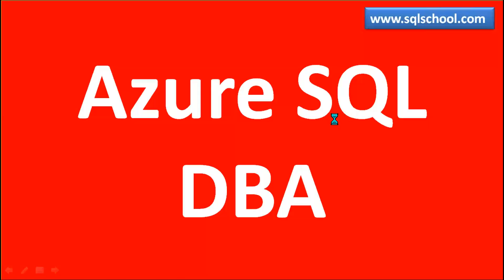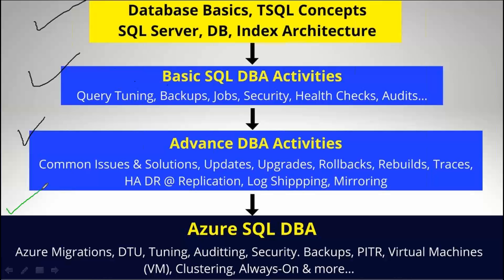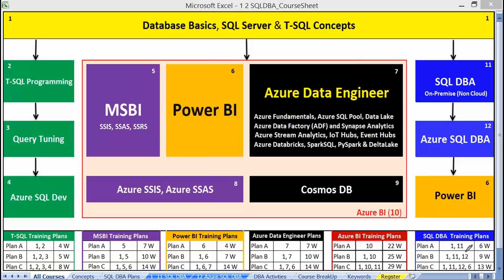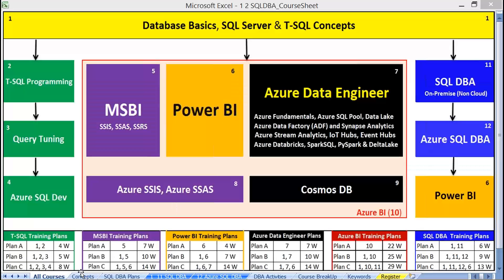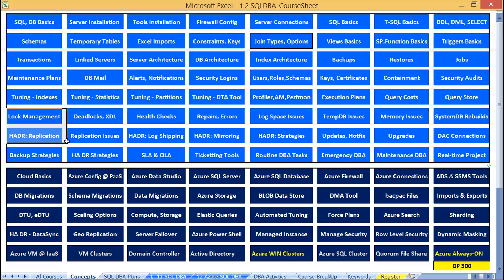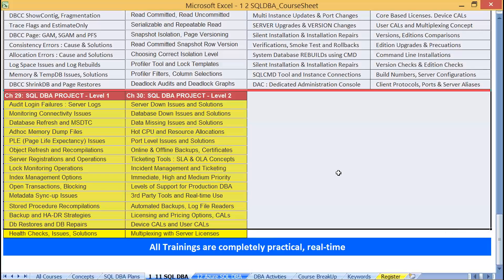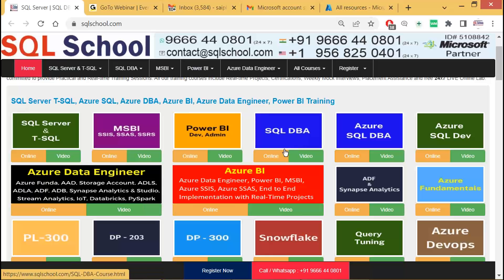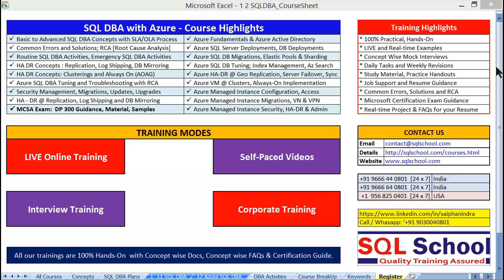Azure SQL DBA Training From SQL School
SQL DBA Training (with Azure): New batch every 15 days.
100% Practical and Real-time.
Course Includes:
100+ Common Errors & Solutions
Practical Implementation @ Always-On
TDE, TDS, PBM, RLS, DAC and more.. !
Tuning, HA DR, AOAG and Security
Maintenance Plans, Database Mail
Alerts, Metrics and Tuning Tools
Azure, VM, Clusters and Powershell
Common Errors, Solutions & Troubleshooting
Concept wise FAQs, Solutions & RCA Documents
Routine, Emergency and Maintenance DBA  Activities
On-Premise to Azure Migrations
Azure Virtual Machines (VM), Clustering
Always On Implementation with Azure VMs
Resume Guidance, DP 300 Certification Exam Support